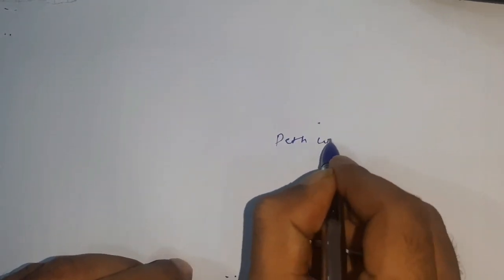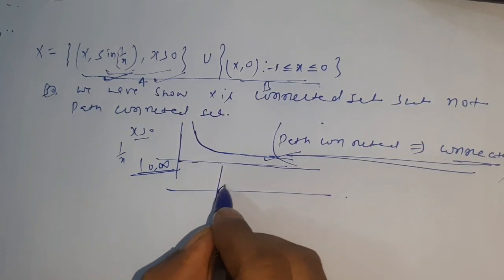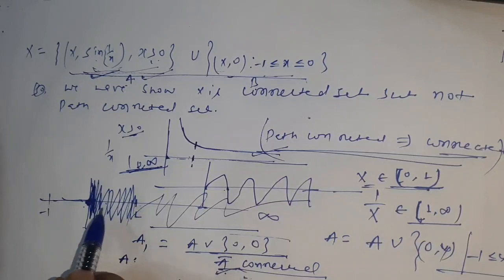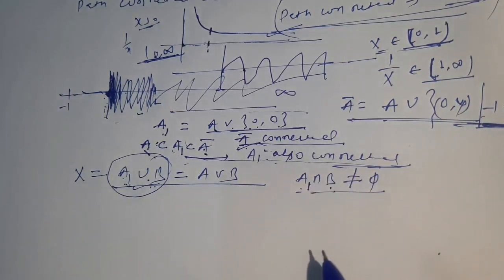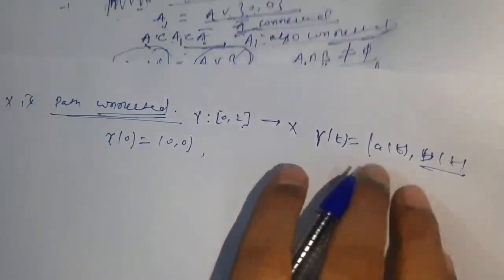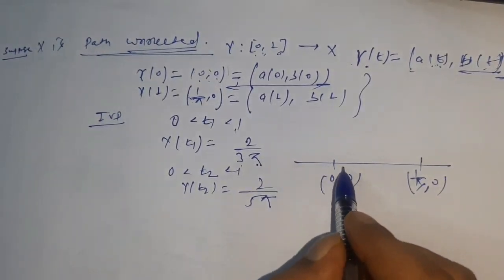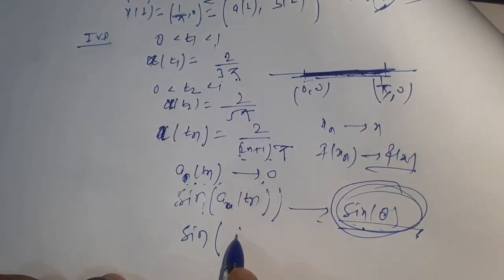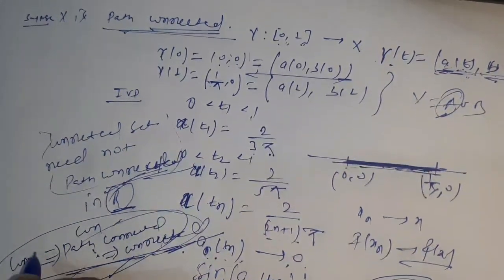Lecture-20|| Topologist's sine curve ||example which is connected but not path connected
Hello friends,
In this video i have explained that is a connected set need not pathconnected in general ,it necessarily true in R in very simple language.i.e Topologist's sine curve.